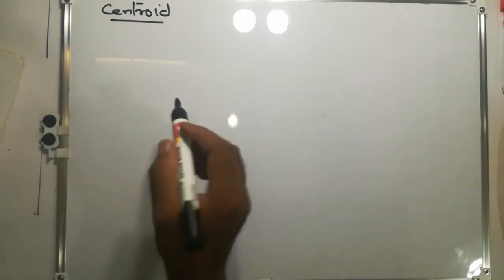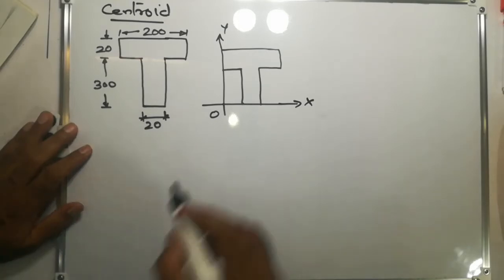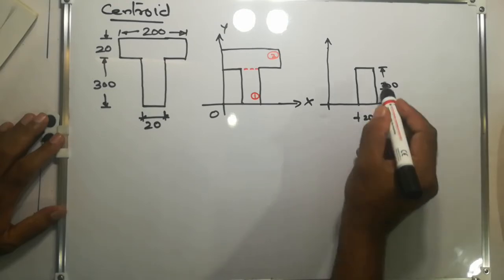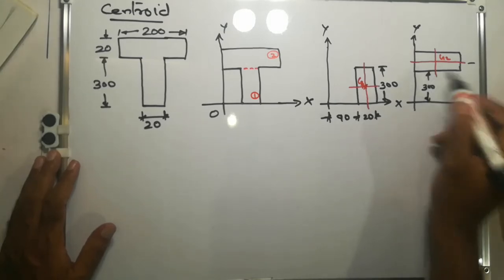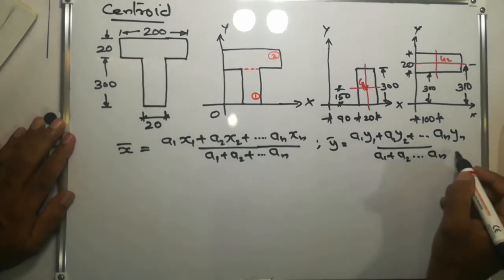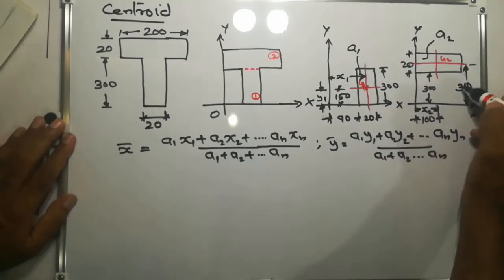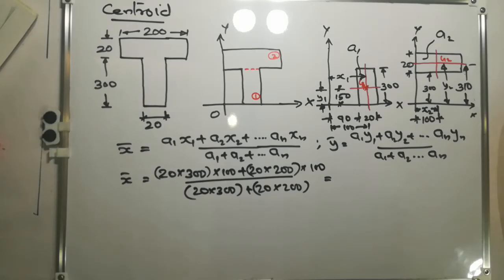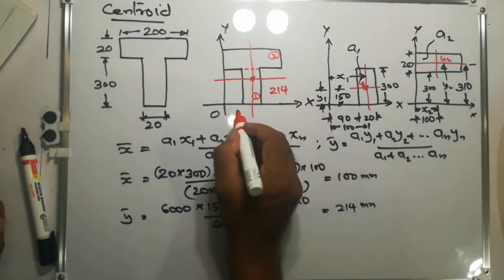Engineering Mechanics : Locating Centroid - 1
To locate the centroid of a complex area by dividing the shape into simple basic shapes and using equation for X and Y coordinate of the centroidal points